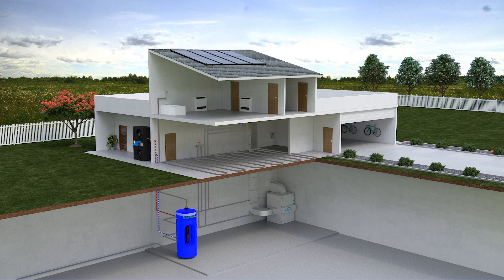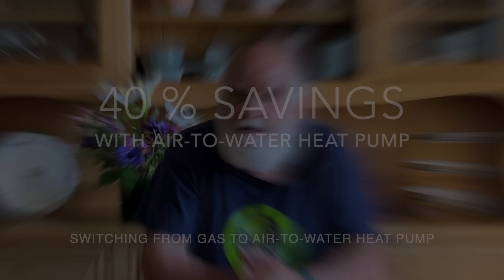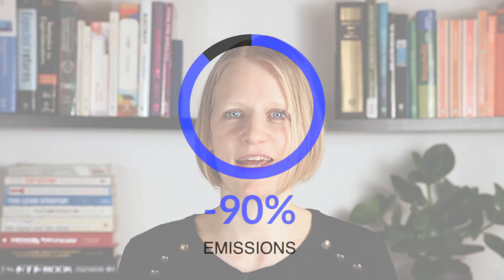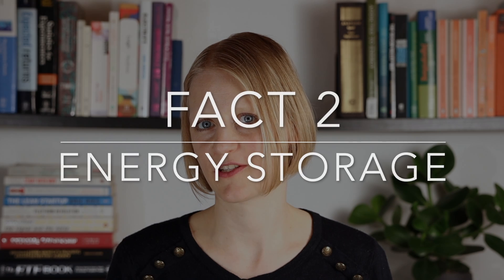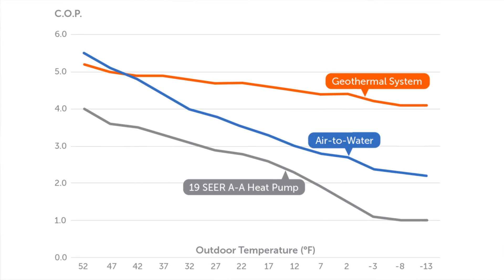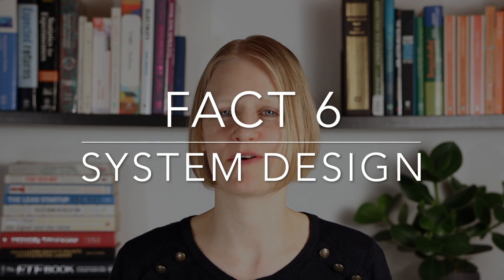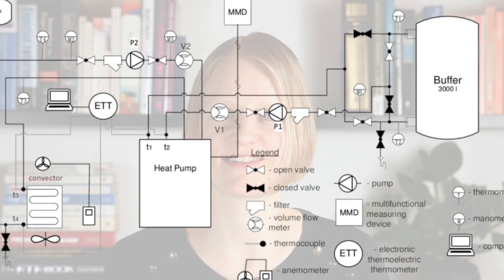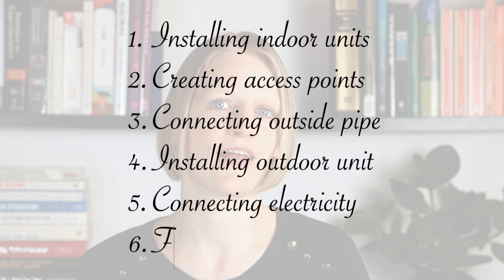What You Need To Know before getting an Air-To-Water Heat Pump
Are you wondering, if an air-to-water heat pump is worth it for you? In this video, I try to provide all you need to know about this low-carbon heating alternative:

1. What I wish I’d known before switching from Gas to Electric
2. Facts That Matter
3. Frequently Asked Questions

00:00 - Intro
00:08 - Structure

00:24 - 1. Wish I’d Known
00:49 - 1.1 Financials
01:13 - 1.2 Success Factors for Long-Term Savings
01:58 - 1.3 Existing ductwork can be utilized

02:09 - 2. Facts
02:21 - Fact 1: Efficiency: Most efficient Electric Water Heating Technology
03:26 - Fact 2: Energy Storage: Using the Water Tank as a Thermal Battery
04:24 - Fact 3: Closing Efficiency Gap: Increasing Efficiency of Air-To-Water Heat Pumps
04:41 - Fact 4: Load Shifting: Additional Savings and Impact through Time-of-Use / The Inverse Duck Curve
06:01 - Fact 5: Cold Climates: Air-to-water heat pumps can be excellent heating options for cold climates
06:29 - Fact 6: System Design: Good Design and Installation can maximize Performance

08:16 - Frequently Asked Questions:
Question 1: How long does it take to install an air-to-water heat pump?
08:55 - Question 2: What if I only need heating or cooling?
10:10 - Question 3: Are Air-To-Water Heat Pumps "better than" Air-Source Heat Pumps?